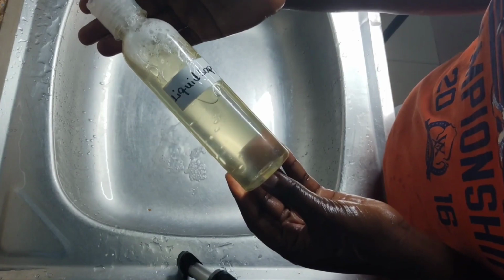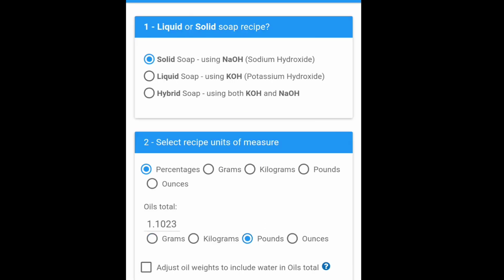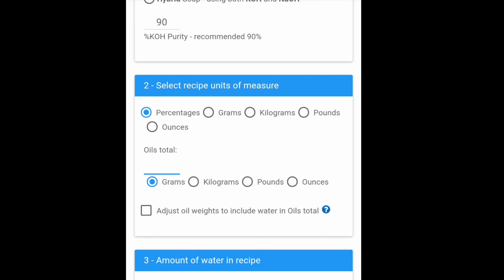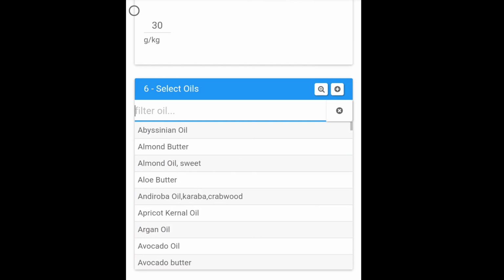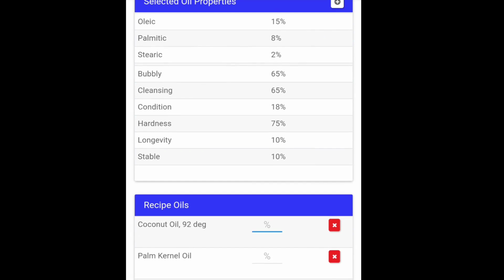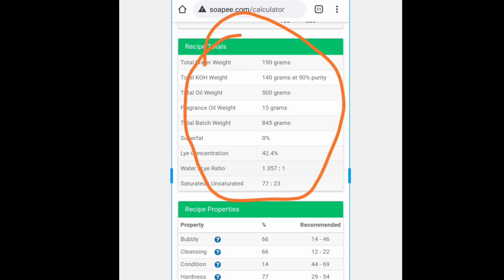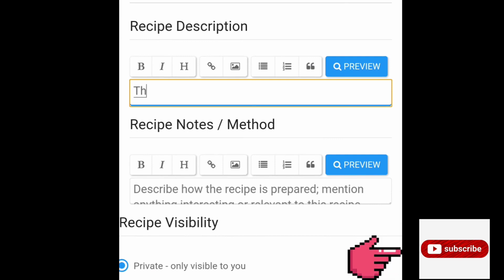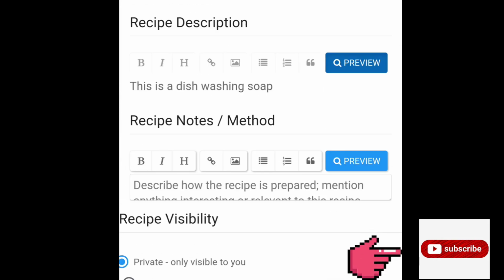HOW TO MAKE LIQUID SOAP FROM SCRATCH-CPLS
In this video, we learn how to make liquid soap from scratch using the cold process liquid soap method. This is a dish washing soap for me and so i made it simple with just 2 oils.